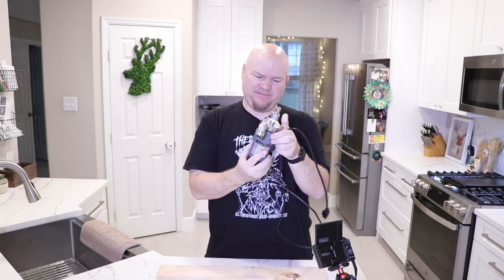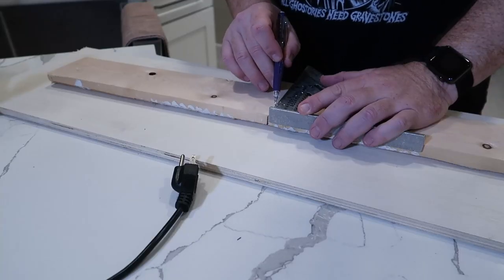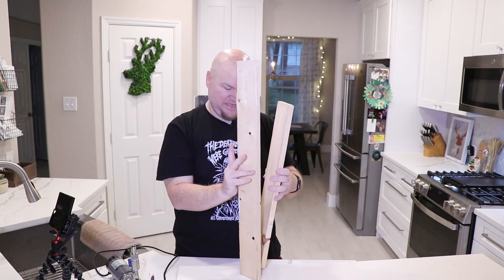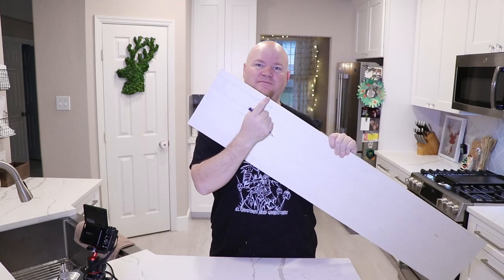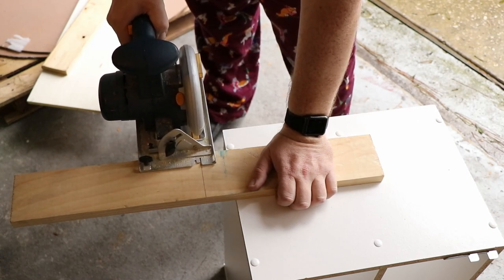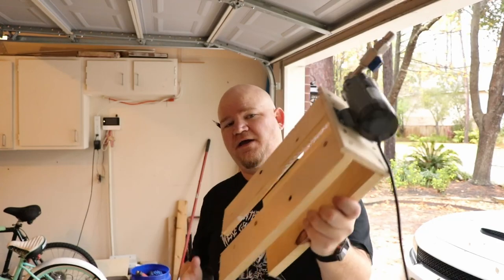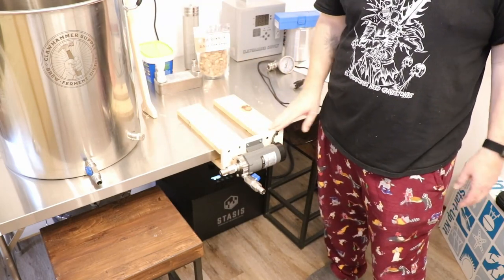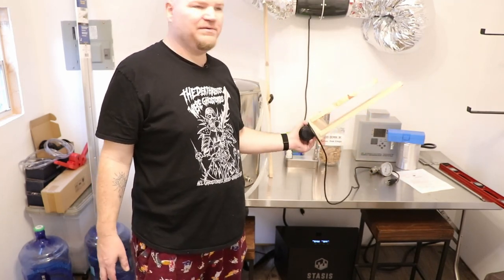DIY Pump Mount for the Clawhammer Supply System!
Okay, if you're like me and have your pump just randomly laying around during your brew day, you realize quick how you wish you could have it in a place where you could easily attach and detach hoses from it as well as drain all liquid out of it and add to your brew pot or fermenter.  I found this simple do-it-yourself pump mount to be my answer!  Cheers!